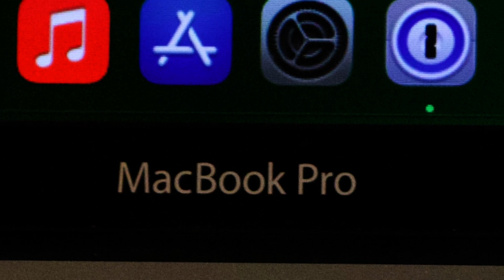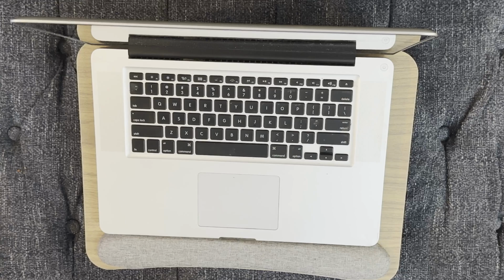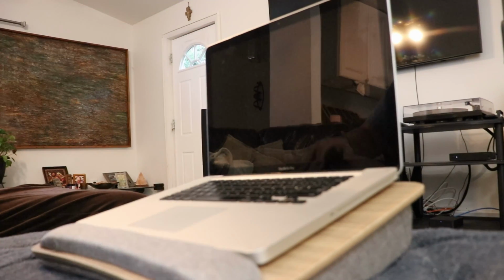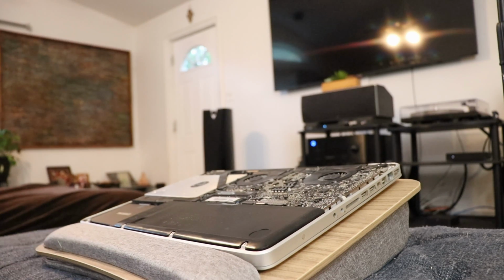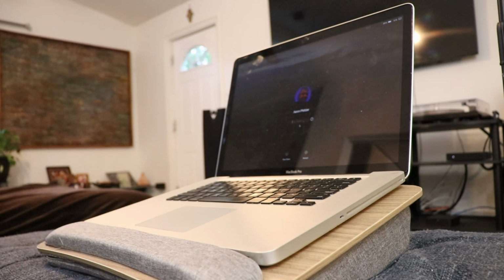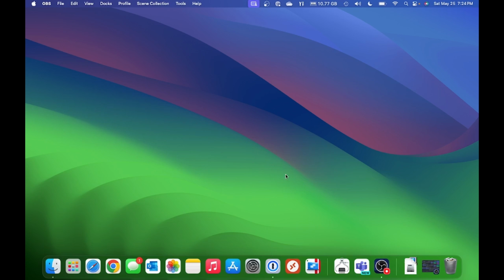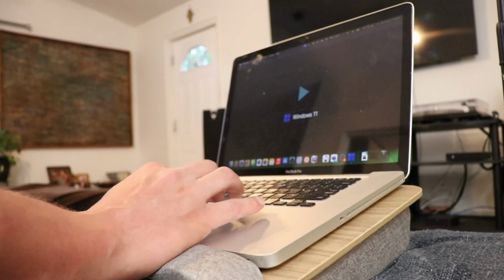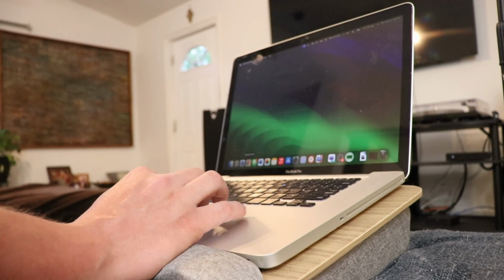2012 MacBook Pro - A Gift from a Golden Era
Recenty, I was gifted a 2012 MacBook Pro, a gift from a golden era of laptops from Apple.  Upgradeablity and great design.  Robust build and sleek finish.

Upgrades
RAM - 12 to 16 gigs OWC
SSD - Slow Hard Drive to 1TB Samsung Evo SSD
Super Drive upgrade - SSD Enclusure with 250 GB Samsung Evo SSD
Battery Upgrade - “Service Battery Soon” to fresh battery **Fancy Buying A1382 Battery**
Samsung EVO 870 SSD

Came with maximum version Catalina

Installed Open Core Legacy Patcher
 - Installed boot loader
 - Installed root patches

Installed macOS Sonoma
 - No Issues
 - Wifi, BlueTooth, graphics accelleration, everything works.

Tried boot camp
 - Didnt work with OCLP

Tried Dortania method
 - Worked until I installed bootcamp then it didnt work
    - Screen went black.  Something wring with nvidia drivers maybe

Installed Parallels
 - handles it fairly well.

Performance considerations
 - Can handle 1080p in Davinci Resolve but stutters with 4k even with proxy media
 - Screen got glitchy running windows AND debian vms a the same time.

Opinion.  Excellent Keyboard and great trackpad.

Low res camera but can use iphone camera instead.

0:00 The Gift
0:40 Why do I like it?
0:53 What it came with
1:28 The guts
4:45 Boot it up
6:55 Conclusion